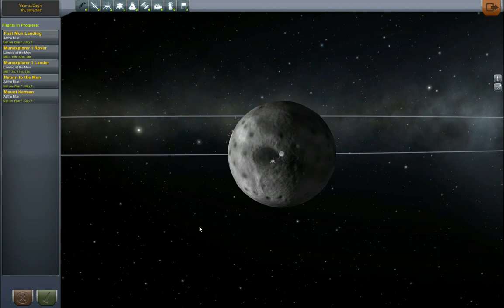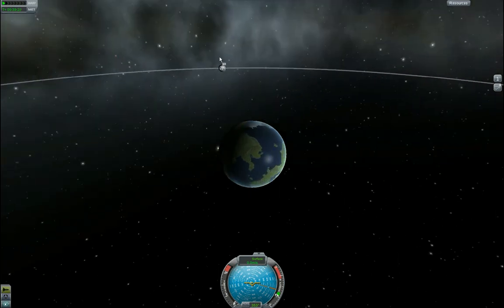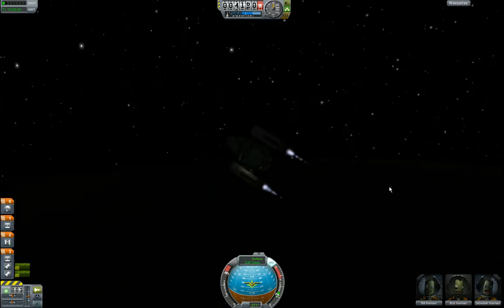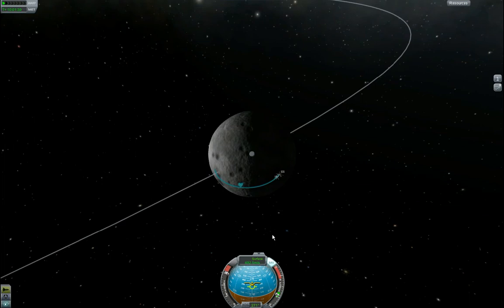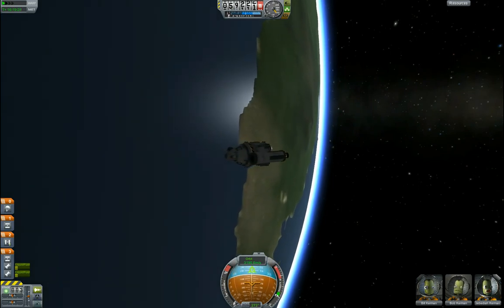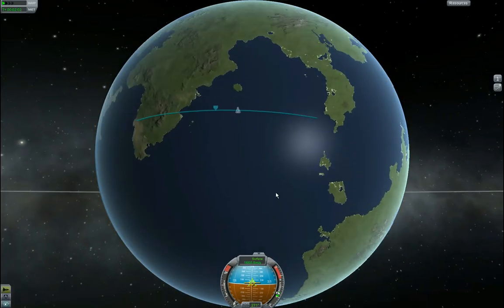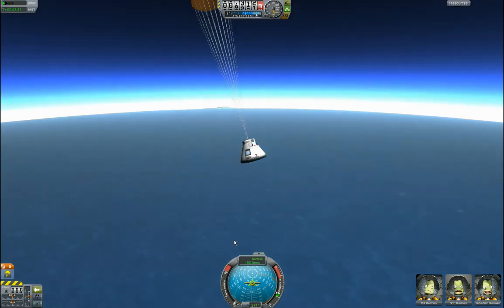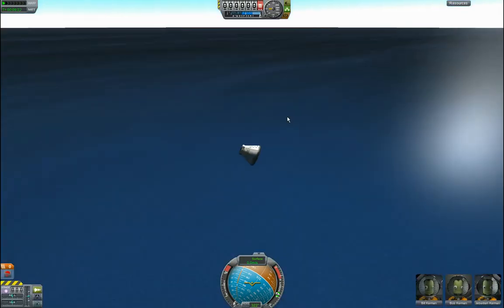Kerbal Space Program - Return from Mun - Part 3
You can buy this game on Steam